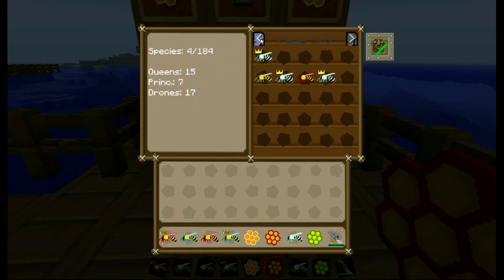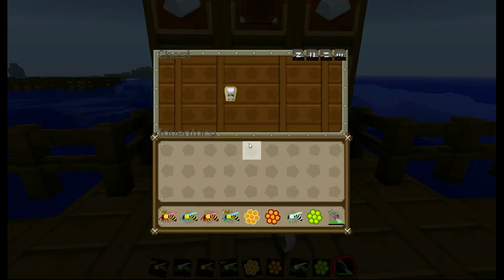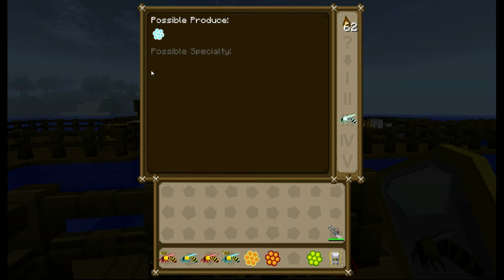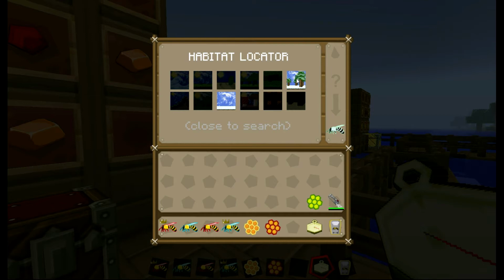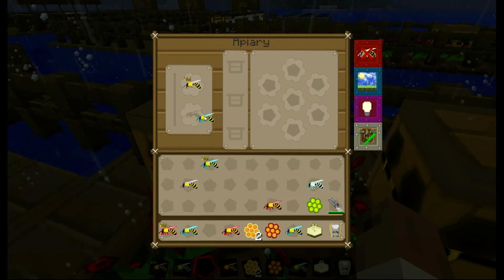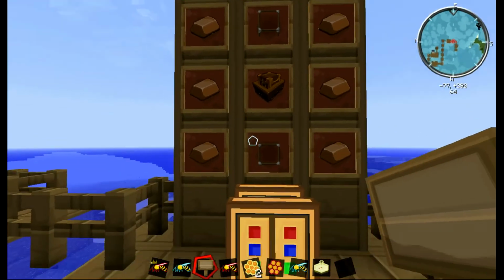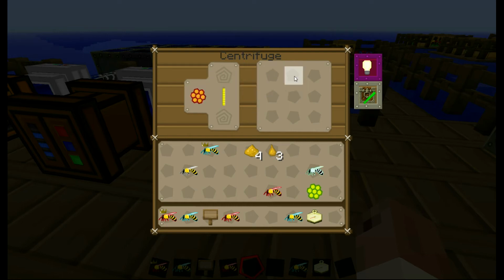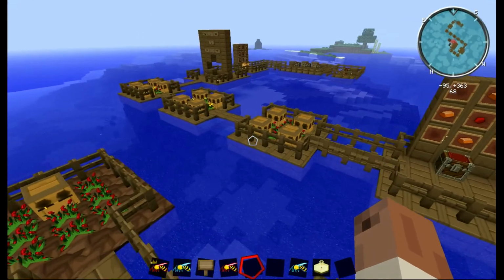FTB Tutorial: Bee Keeping #2: Crossbreeding and More!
INFO
Zore explains how to Keep bees in FTB modpack!